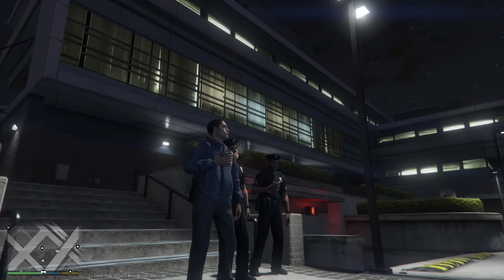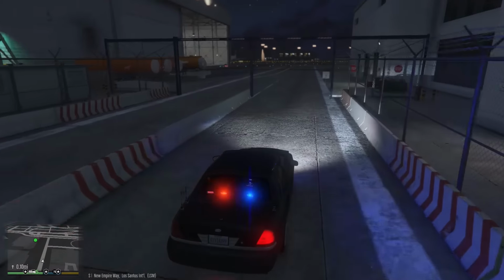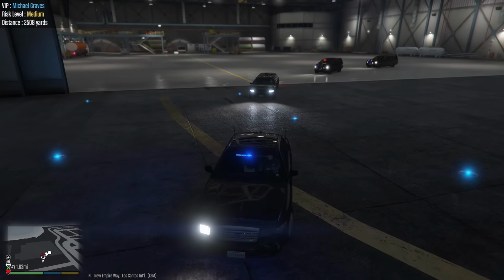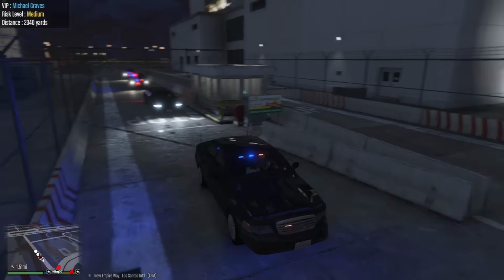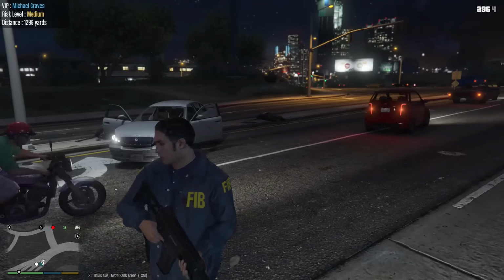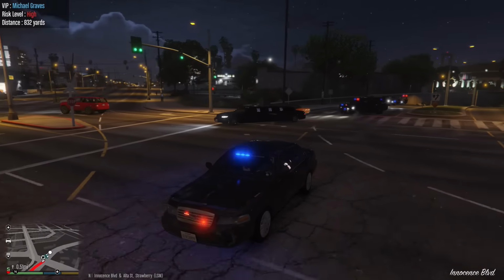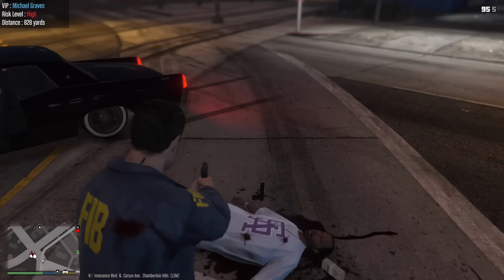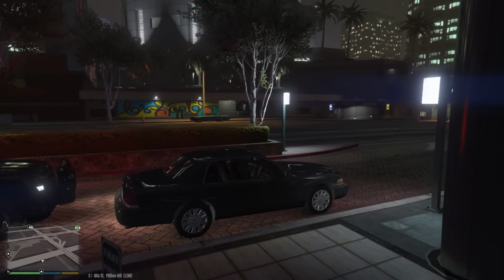GTA5 LSPDFR - PROTECT THE VIP - LSPS Protection Squad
Ever want to do PROTECT THE VIP in GTA 5 with the Police Mod LSPDFR? Now you can with LSPS Los Santos Protection Squad. I perform 2 call outs. There are many more you can do as well.

♦ Benzo’s Intro ♦
Inspired by Battlefield Hardline - Gave it a GTA 5 LSPDFR Flare

♦ What is LSPDFR? ♦
LSPDFR (Los Santos Police Department First Response) modifies your Grand Theft Auto 5. It allows you to play as a police officer in the game. This mod is growing in popularity and with the new Rage Hook Plugin Launcher, it allows the modders even better access to modify the GTA game itself.